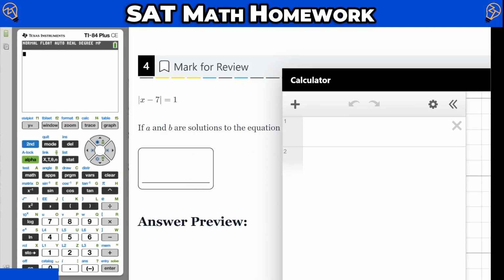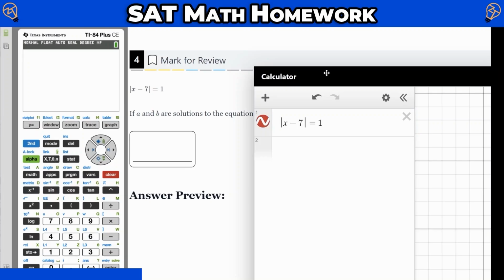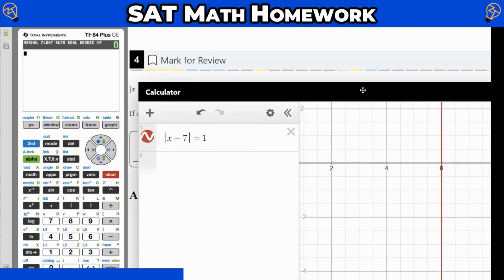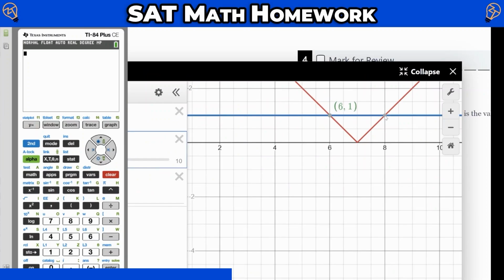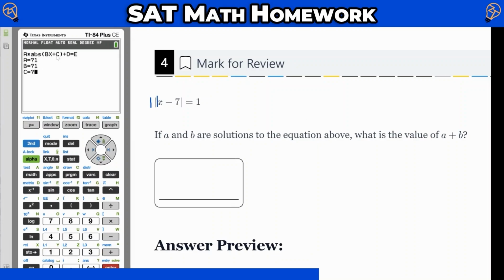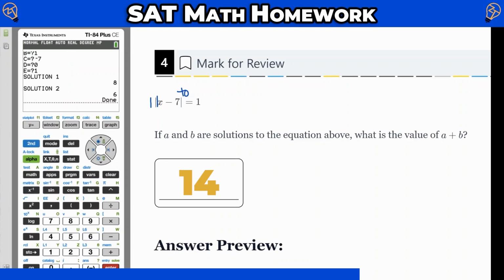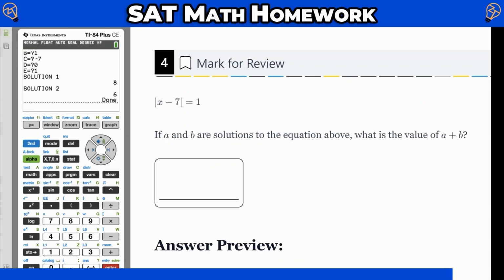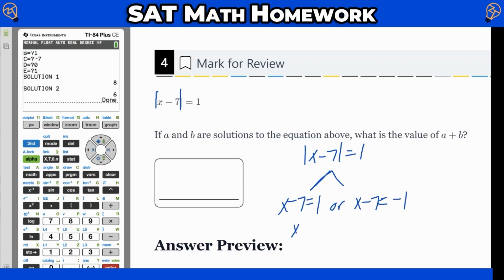Week 9 - Day 2 (Advanced Math) - #4